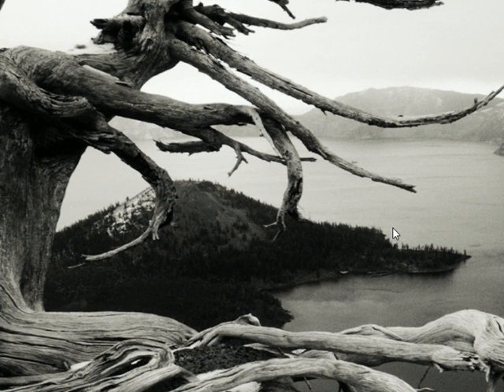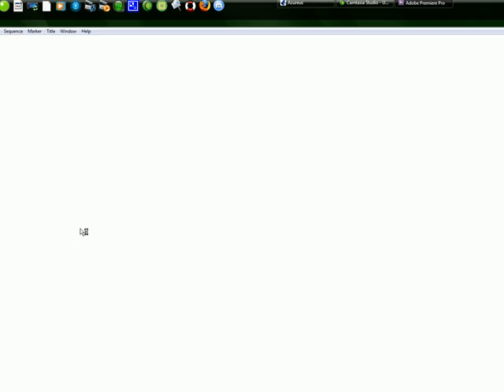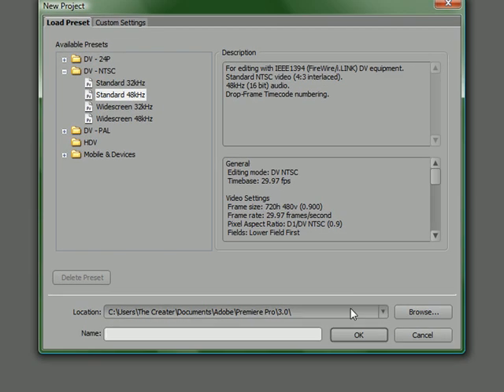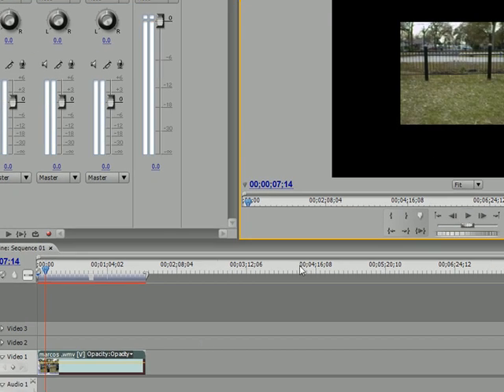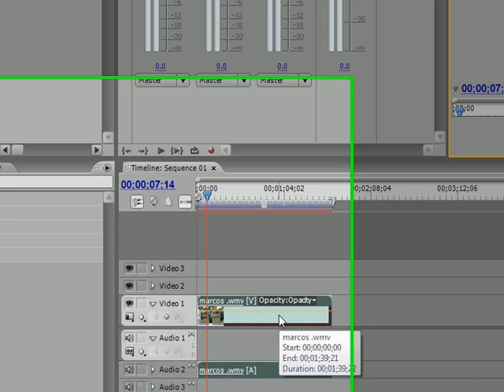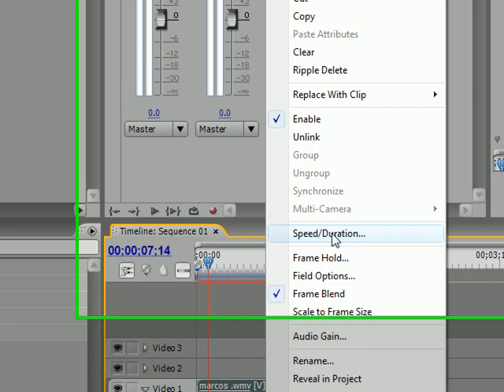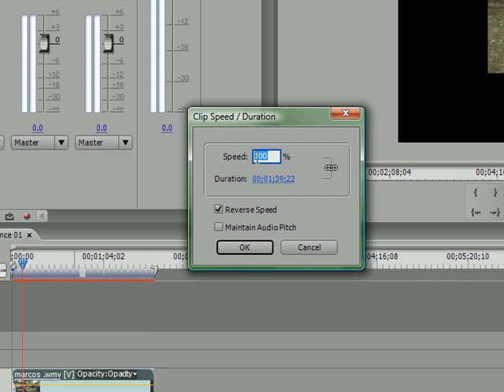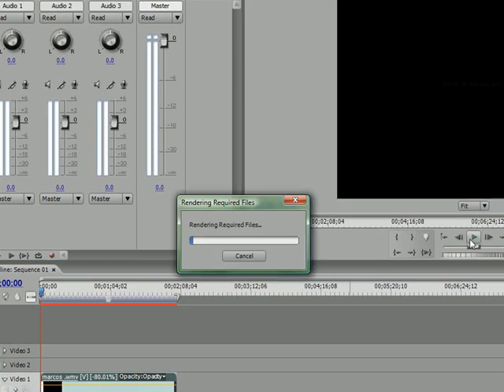How to revers a video on adobe premiere pro cs3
reversing a video on adobe premiere pro cs3 easy steps